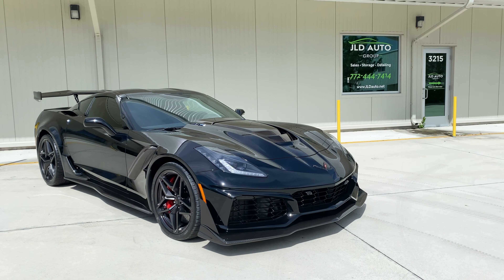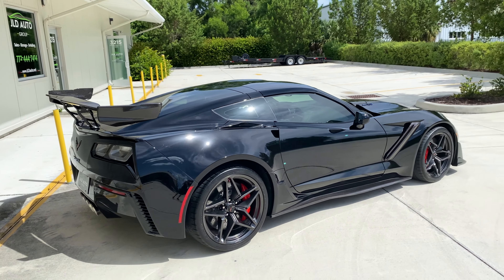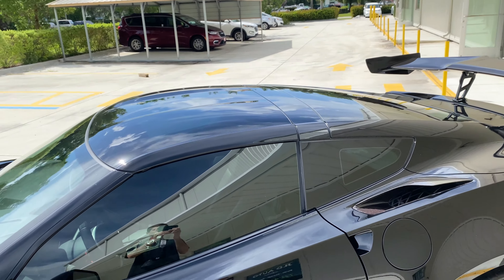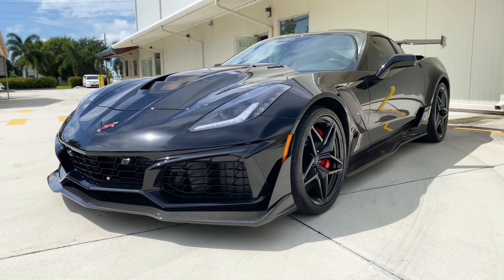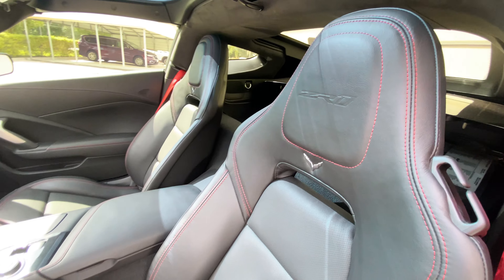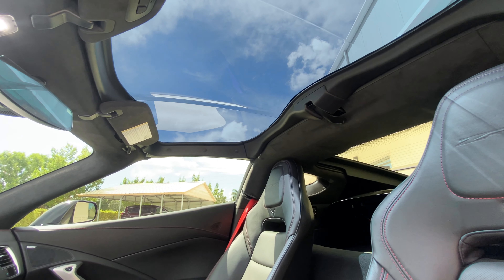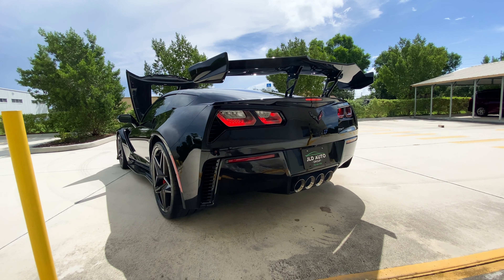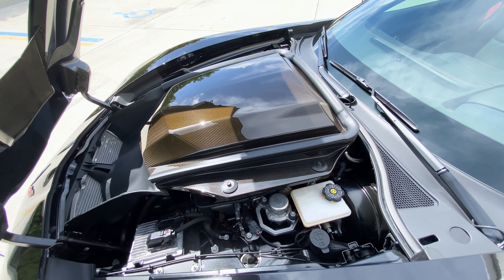2019 Corvette ZR1 FOR SALE! 3ZR! ZTK! A8! Dual Roof Package! 4K Miles!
2019 Chevrolet Corvette ZR1 Coupe
4k Miles
'Black' Exterior over 'Jet Black' Interior
3ZR Premium Equipment Group
ZTK Track Performance Package
Dual Roof Package
Custom Red Brake Calipers
ZR1 Satin Graphite Painted Aluminum Wheels
Red Seat Belts
Custom Red Interior Stitching
8-Speed Paddle Shift Automatic Transmission
Battery Protection Package
Original Roofs, Window Sticker, Accessories, Books, and 2 Keys Included

Available and up for your consideration at JLD Auto Group is this 2019 Chevrolet Corvette ZR1 Coupe! Finished in a sinister-looking 'Black' Exterior over a 'Jet Black' Interior, this example with only 4k miles is optioned with the 3ZR Premium Equipment Group, as well as the very much desired ZTK Track Performance Package. The 3ZR Premium Equipment Group equips the ZR1 with memory seating, heated/ventilated seats, several leather accents in the interior, curb view cameras, and a premium audio system, while the ZTK Track Package adds Performance Ride & Handling Suspension, Summer Cup Tires, the High-Wing Spoiler, and Front Splitter End Caps. A lengthy options list continues with several red accents throughout, including Custom Red Brake Calipers, Red Seat Belts, and Custom Red Interior Stitching.

Enclosing the Red Brake Calipers are ZR1 Satin Graphite Painted Aluminum Wheels, an option not often seen on most C7 ZR1s that have passed through our inventory. Furthermore, this example is equipped with the Dual Roof Package, with both roofs still accompanying the car. Finally, the 8-Speed Paddle Shift Automatic Transmission and the Battery Protection Package are both present in this ZR1, rounding out its list of optional equipment. Slight modifications have been made to this example, however, with Red Paddle Shifters and a Carbon-look Center Console Insert being added in the interior.

As for standard equipment, this ZR1 includes Corvette's famed Head-Up Display, featuring color readouts for street mode and track mode, including vehicle speed, engine RPM, and a g-meter. Chevrolet's wide view Rear Vision Camera is also equipped, along with this car's 8" Chevrolet Infotainment System with color touch screen including Apple CarPlay and Android Auto capability. Also, GM's Performance Data and Video Recorder is present as well, especially catering towards more motorsport-inclined drivers. Carbon Ceramic Brakes are also standard, providing outstanding stopping ability.

A mean-looking example with only 4k miles, this ZR1 is additionally accompanied by its Original Window Sticker, Accessories, Books, and 2 Keys. Love the black on black look, or perhaps looking for daily or weekend sports car? This one fits the bill either way.